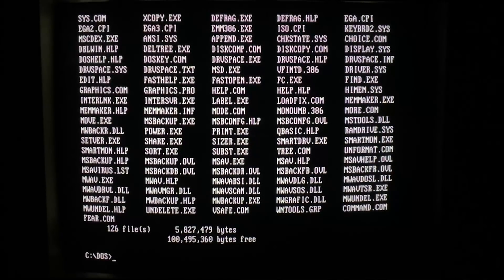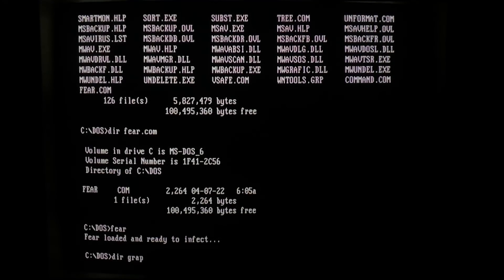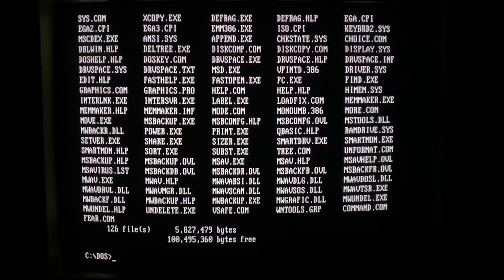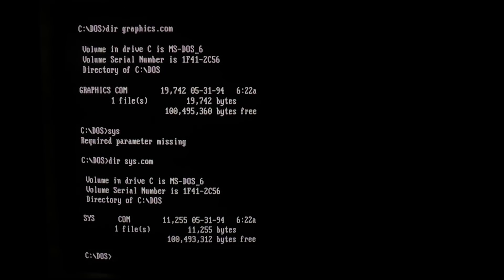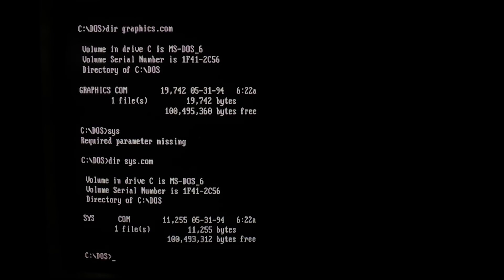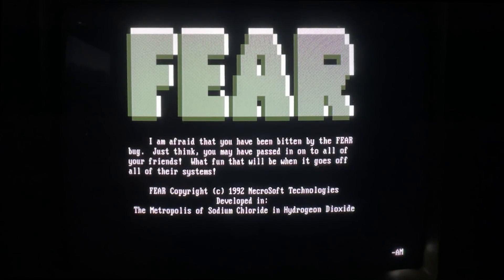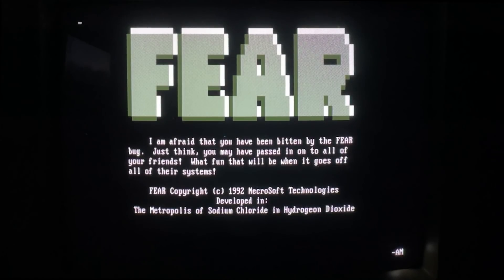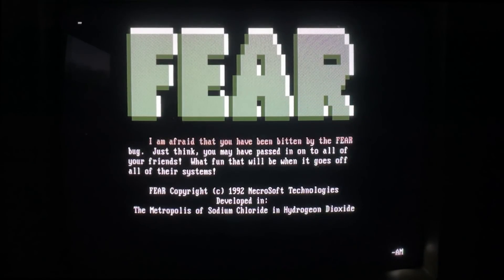Virus.DOS.Fear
more DOS viruses with graphical payloads required.